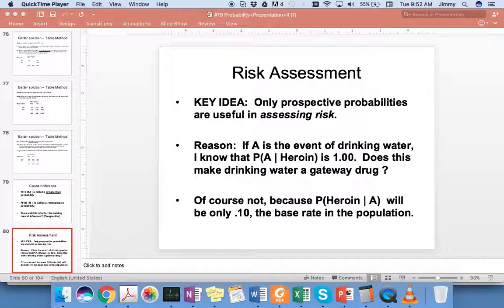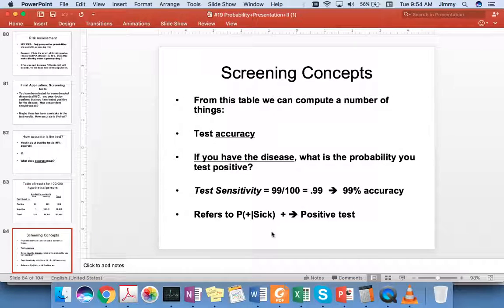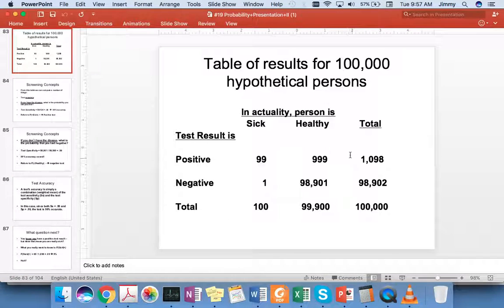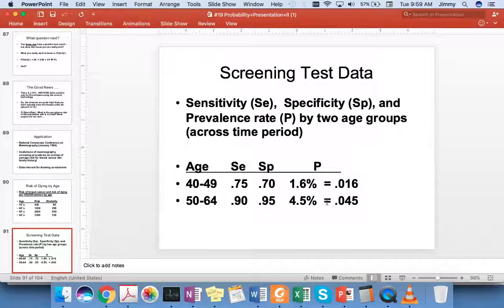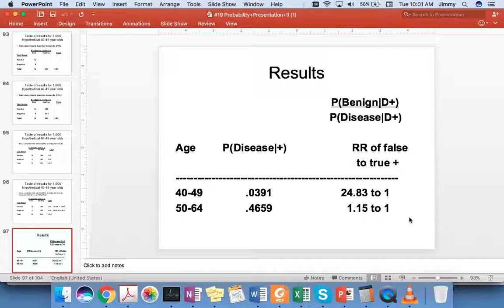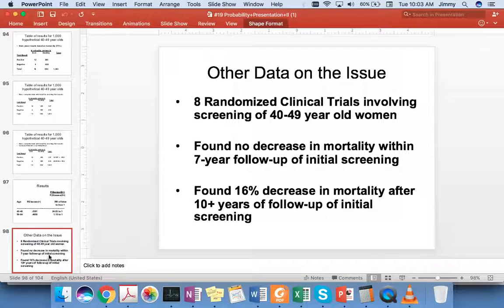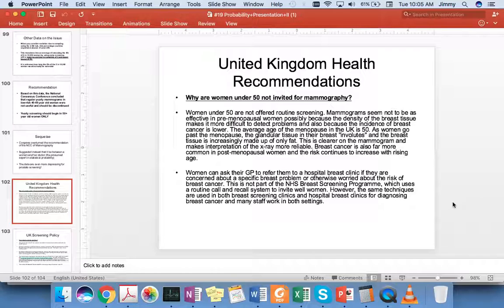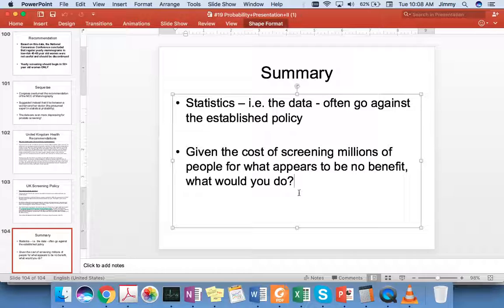Probability Lecture 2/2